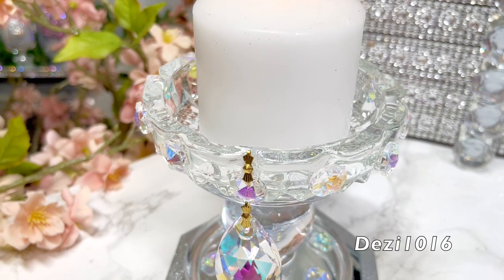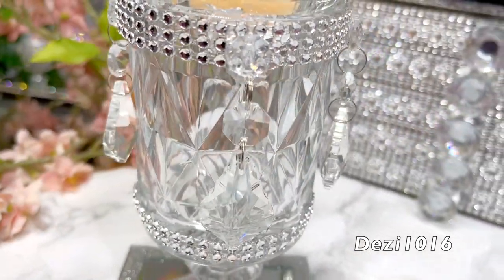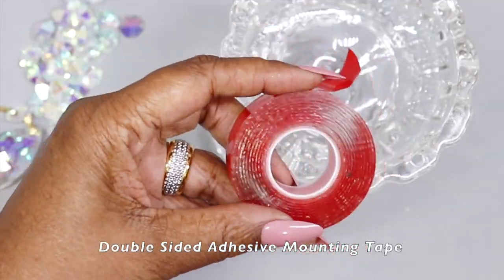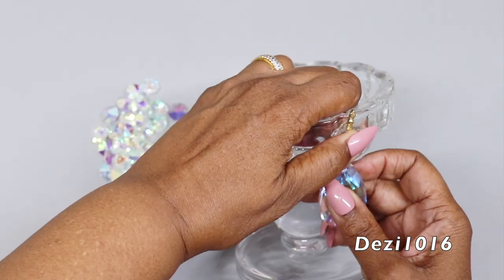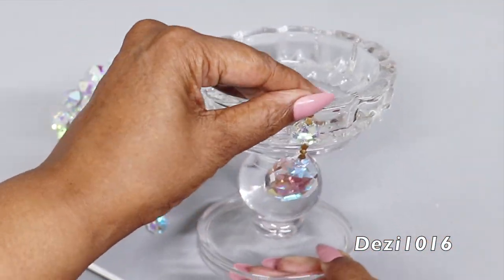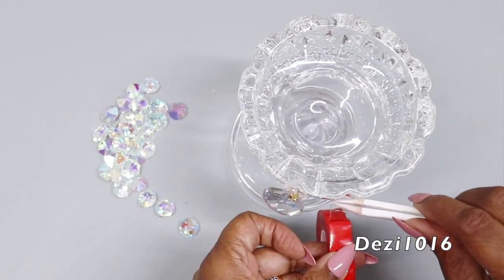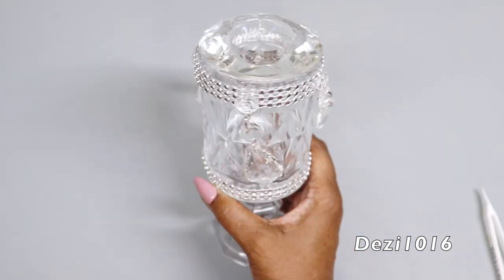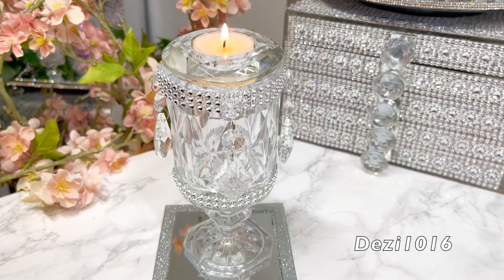DIY ROOM DECOR! 2 HOME DECORATING IDEAS DIY ROOM DECOR!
DIY Room Decor DIY Home Decorating Ideas DIY With Dezi1016

The candy dish, the two candle holders and the glass I got from my
local Thrift Store.  The crystal pendants and the Diamond wrap and the
Double Sided Adhesive Tape I got from Amazon

20 Pieces Chandelier Crystals Rainbow Teardrop Crystal Pendants

10Pcs Maple Leafs Clear Crystal Drop Pendants

Double Sided Mounting Adhesive Tape

10 Yard Rhinestones Diamonds Ribbon Bling Wrap for Crafts

@Aleene's DIY
Aleenes

Before you shop anywhere, sign up with Rakuten, it's FREE.  Earn Cash Back I use Rakuten every time I shop on-line. I Shop with Rakuten at all my favorite stores.

Here are some of the stores I shop at using Rakuen, Amazon, Sephora, ULTA, Macys, SHEIN, and more. Rakuten is where you can get Cash Back for shopping at over 3,500 stores. It's Free.

Music: Staycation - Corbyn Kites, Baeb Steps - Noir Et Blanc Vie, Rinse_Repeat from the youtube music library